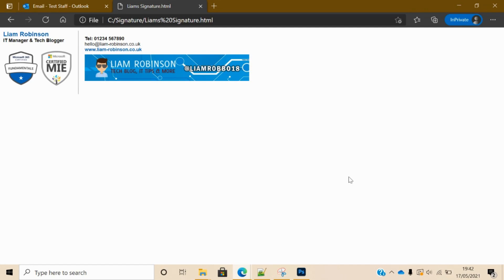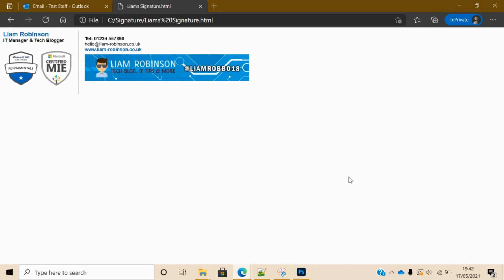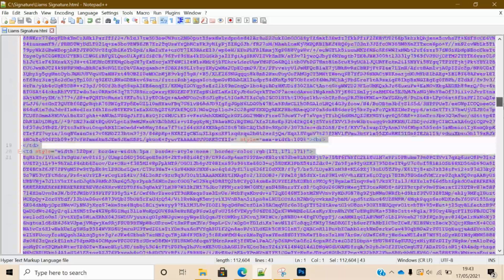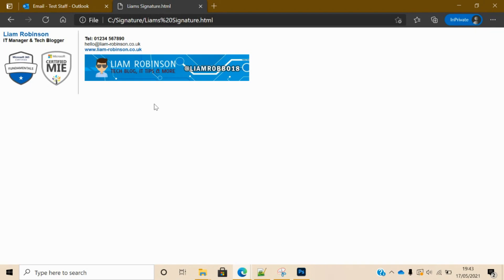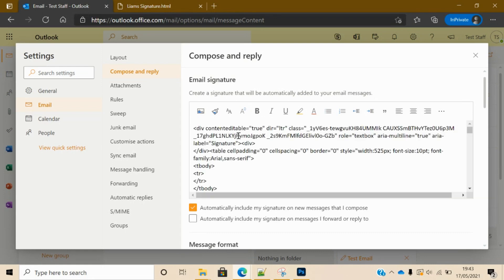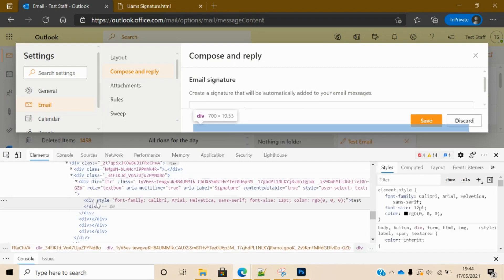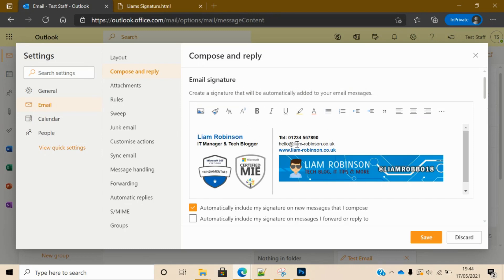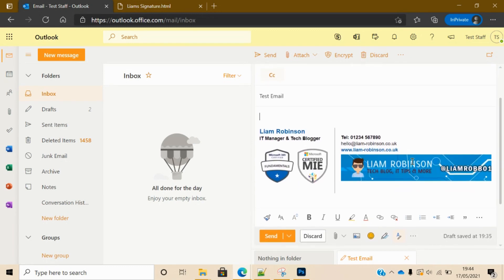How to use a HTML email signature with Microsoft 365!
Short tutorial on how you can use your own HTML email signature in Microsoft 365 Outlook.